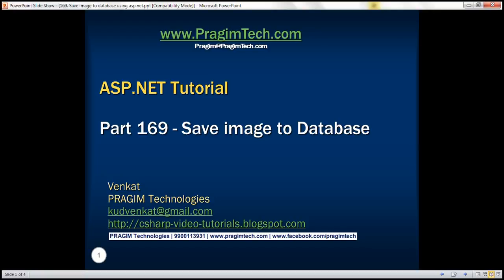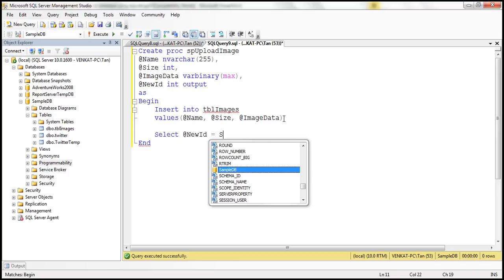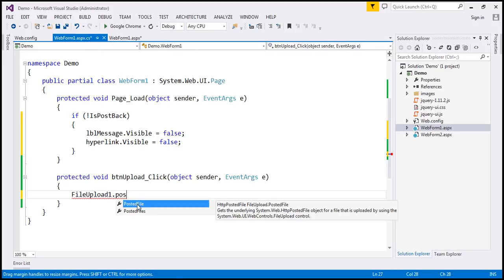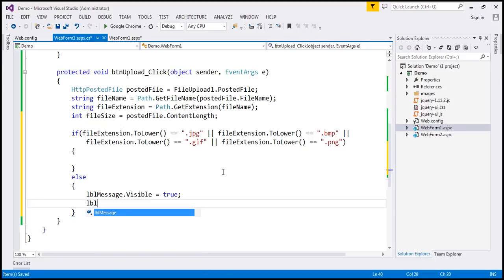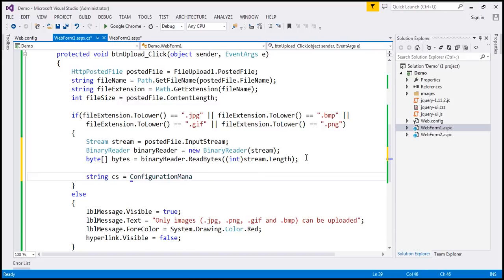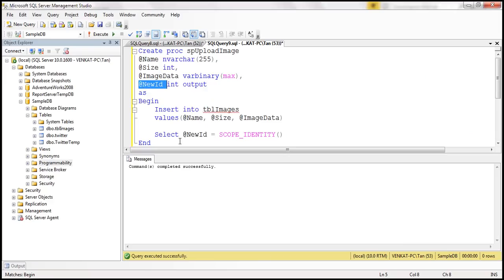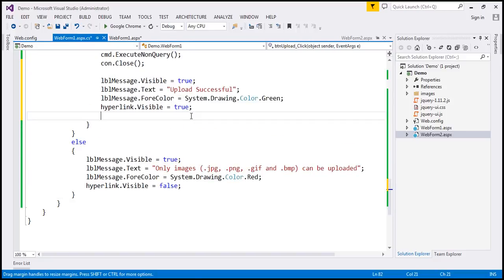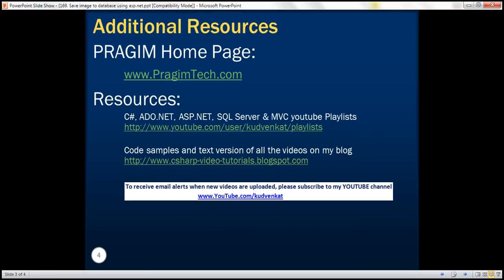Save image to database using asp net